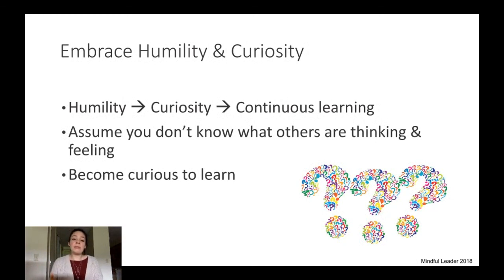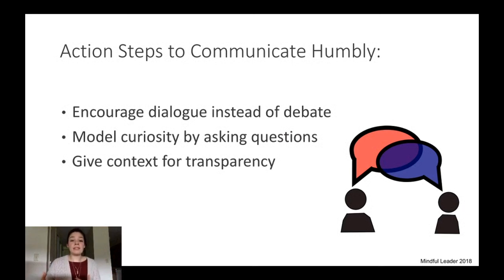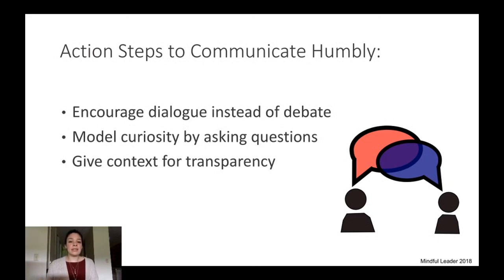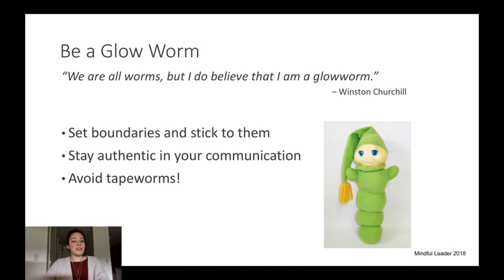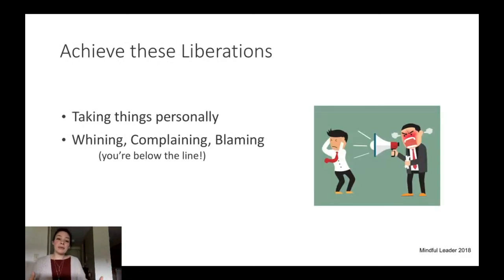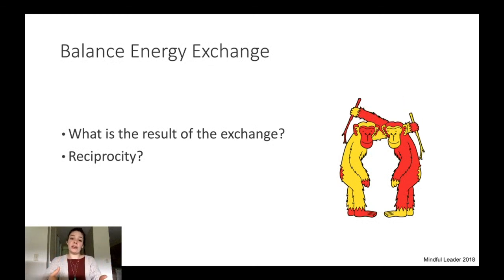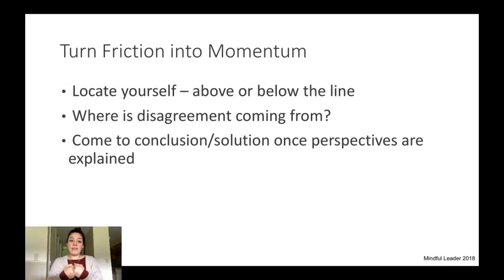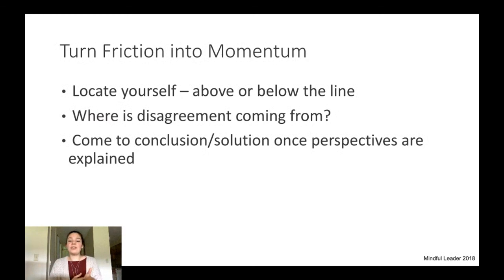Mindful Communication & Conflict Resolution P3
Review action steps to resolving conflict mindfully/consciously.